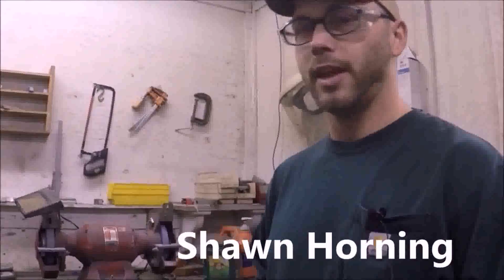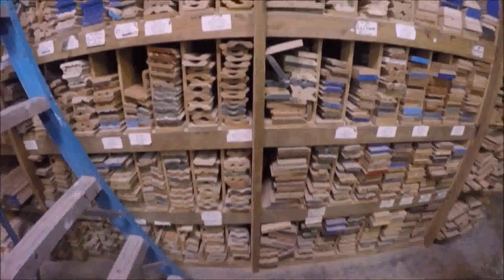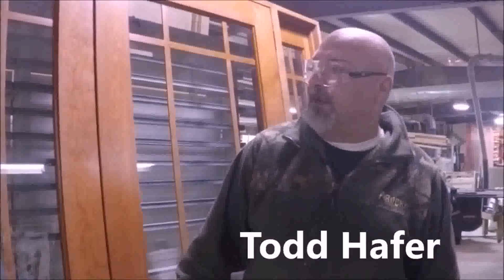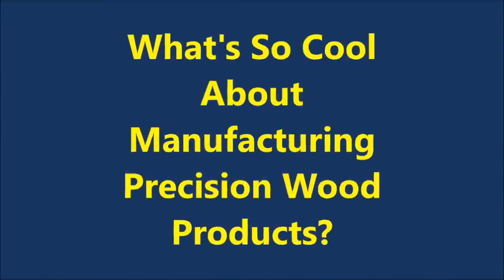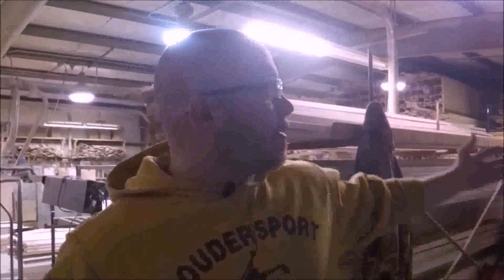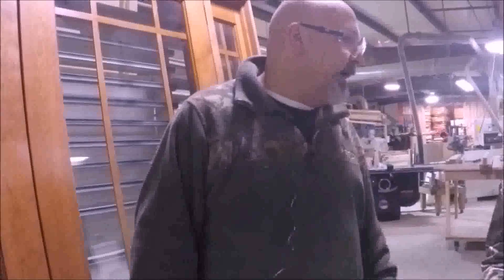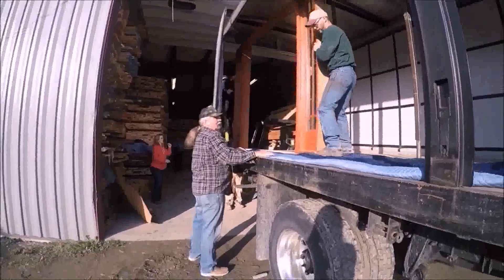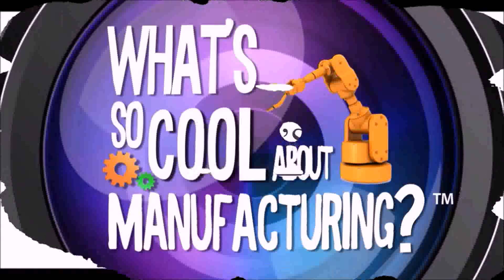2017 North Central PA Contest Entry: Northern Potter